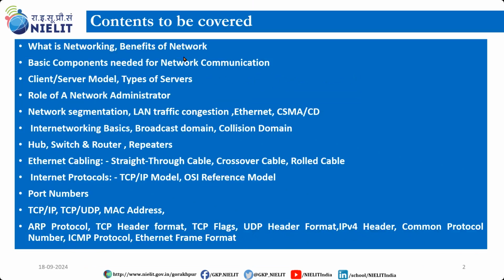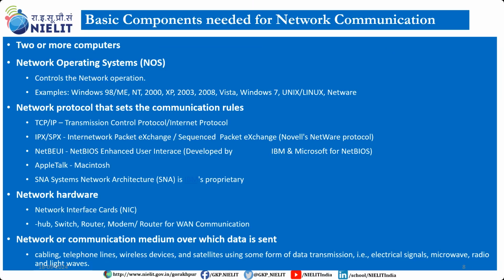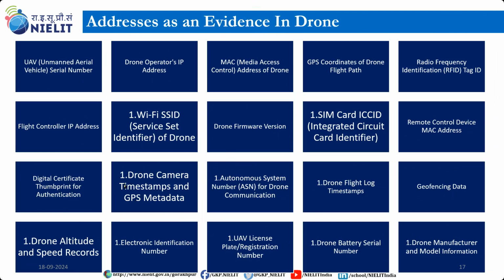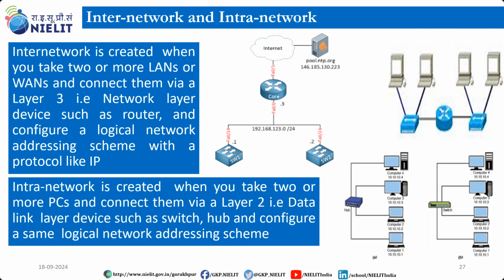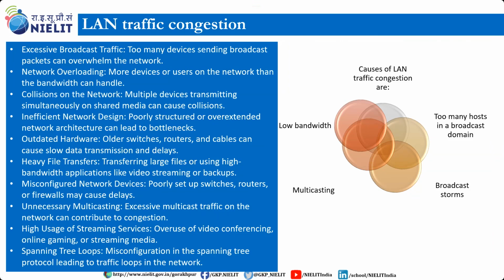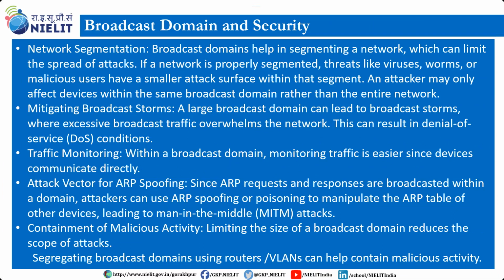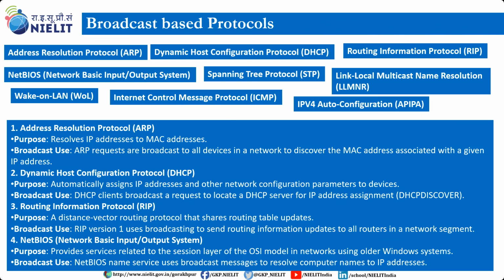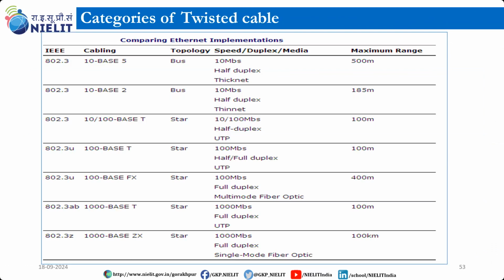18 Sept 2024 Network Primer -I (Part 01)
08 Weeks Ethical Hacking and Information Security for DOT Officials  19th Batch 17 Sep 2024